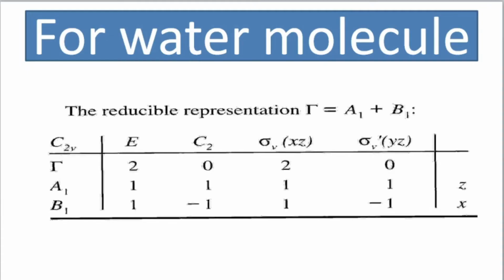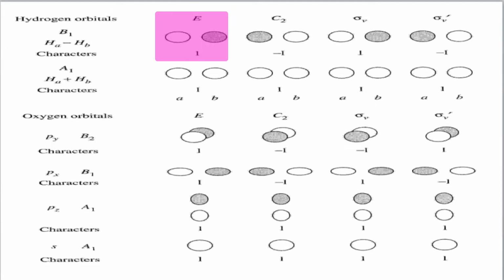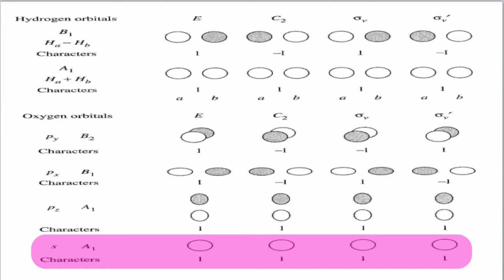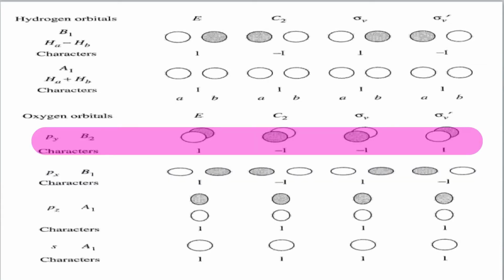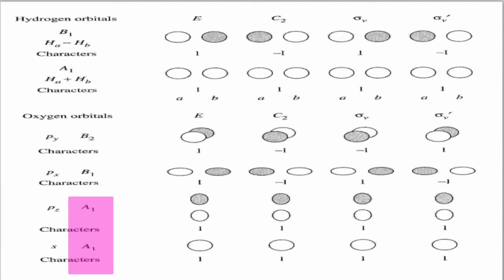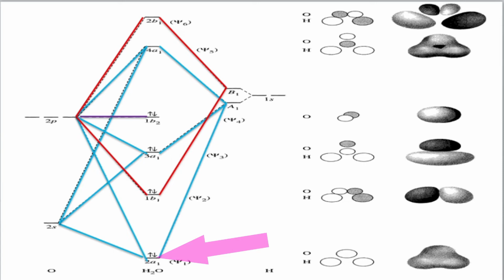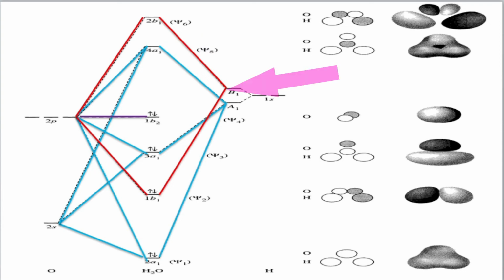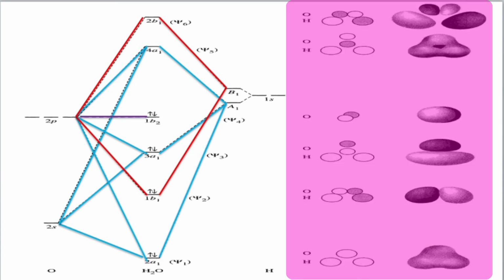SALC and symmetry aspects of MO theory, sigma bonding in water molecule | By AJIT KANSHIDE BHARATIYA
Reducible representation for water
Reduction
Symmetries of GOs
symmetries of outer suitable orbitals of oxygen
MO diagram
Home work